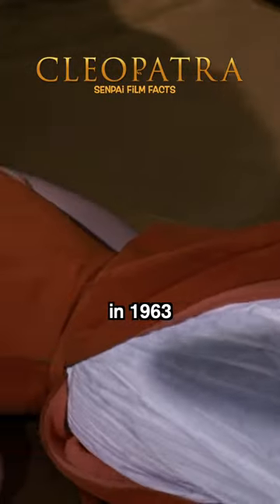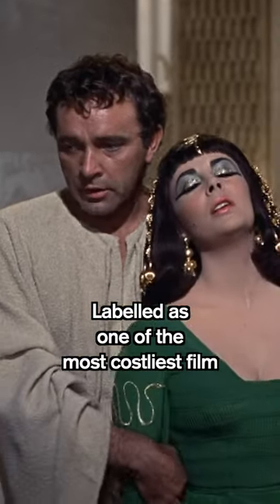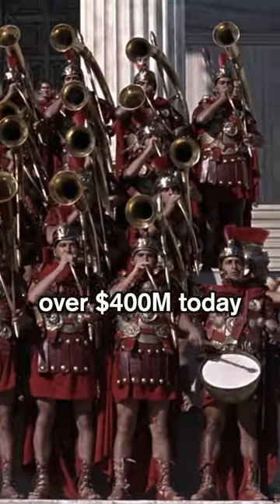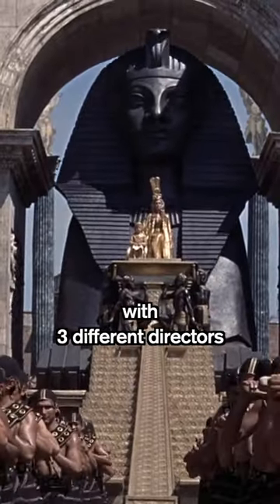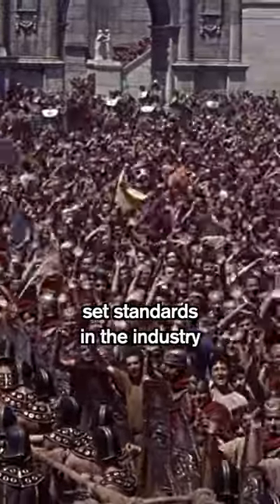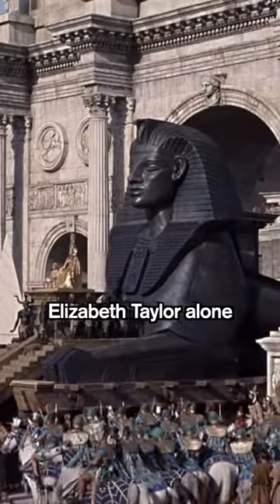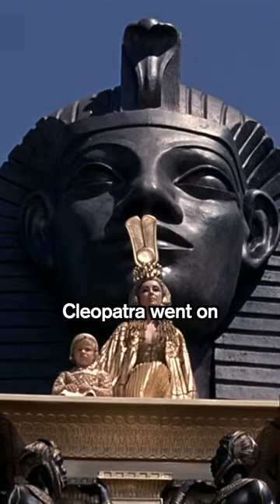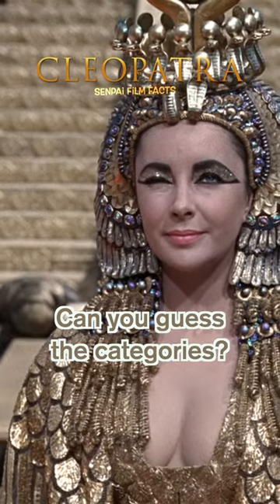Costliest Movies - SFF011 - Cleopatra (1963)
Cleopatra (1963) won 4 Academy Awards 1964

Best Cinematography, Color
Leon Shamroy

Best Art Direction - Set Decoration, Color
John DeCuir, Jack Martin, SmithHilyard, M. BrownHerman,
A. Blumenthal, Elven Webb, Maurice Pelling, Boris Juraga, Walter M. Scott, Paul S. Fox, Ray Moyer

Best Costume Design, Color
Irene Sharaff, Vittorio Nino Novarese, Renié

Best Effects, Special Visual Effects
Emil Kosa Jr.